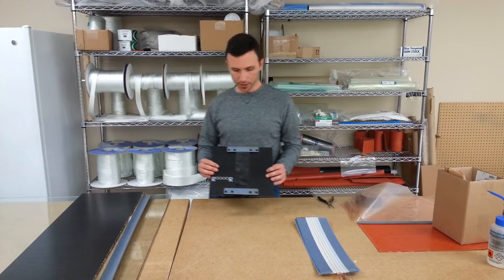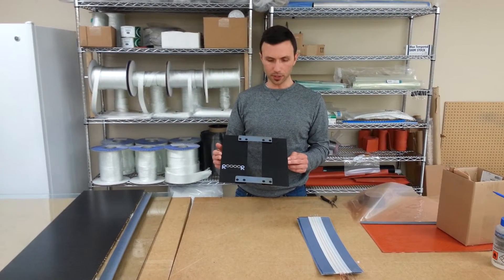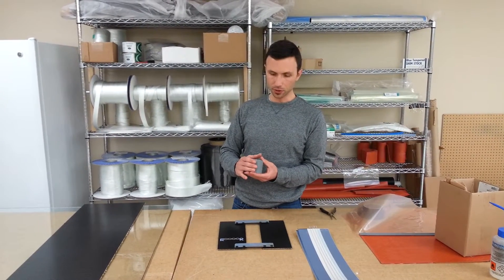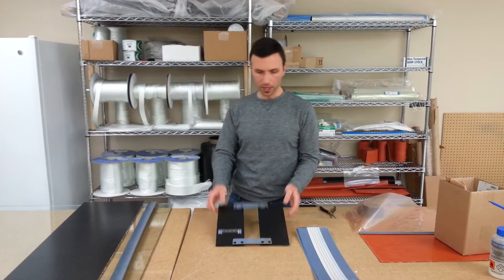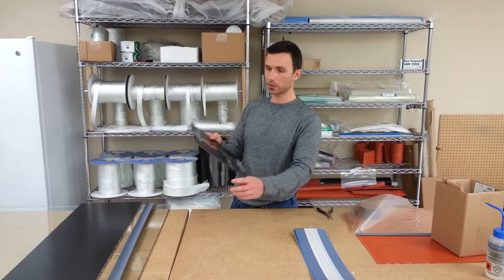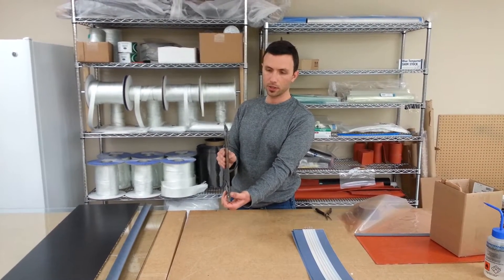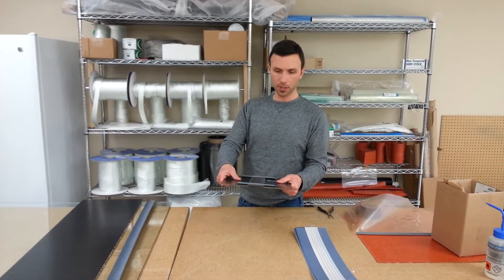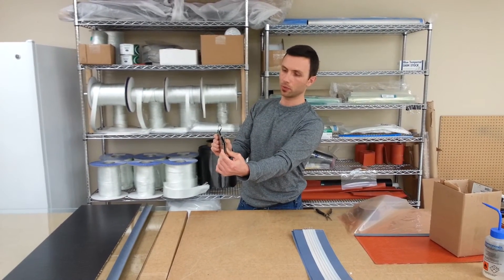Roccor Composite Tape Spring Hinges for Spacecraft Deployable Structurues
A discussion on Roccor tape springs configured as a solar array deployable structure.